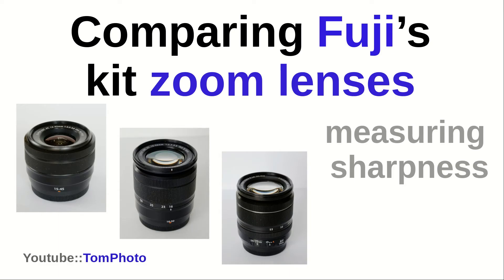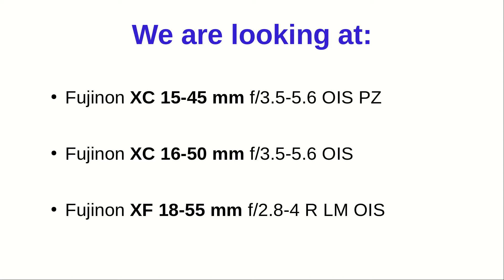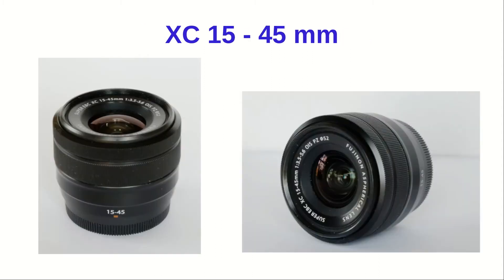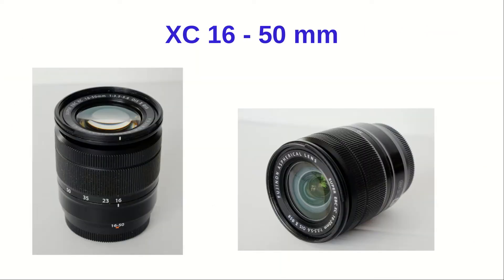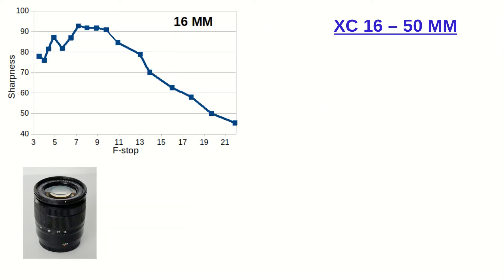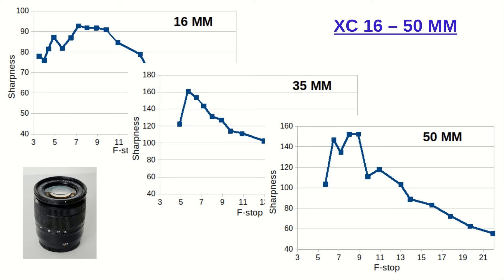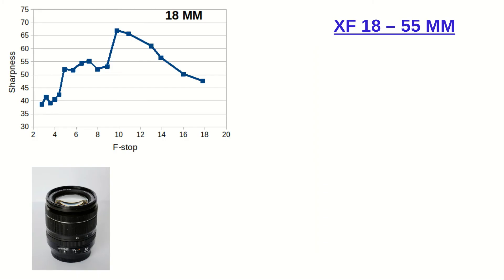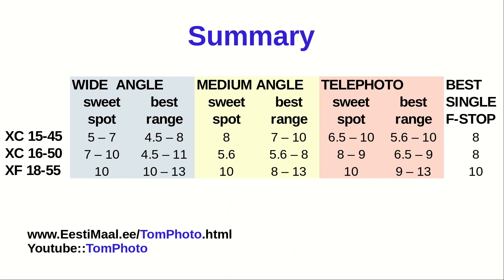Comparing the SHARPNESS of Fujifilm kit ZOOM LENSES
In this video I'm comparing the sharpness (lens sweet spot) of the main Fujifilm zoom kit lenses:

Fujinon XC 15-45 mm f/3.5-5.6 OIS PZ
Fujinon XC 16-50 mm f/3.5-5.6 OIS
Fujinon XF 18-55 mm f/2.8-4 R LM OIS

Let's find out which of these Fujinon lenses is the best for your purpose? I'm showing you my experiments that I've carried out with a Fujifilm X-T10 hybrid camera. I'm also talking about my experience with these Fuji lenses and providing a table with the best aperture ranges for various focal lengths to produce the sharpest images.

Chapters (click to jump):
00:00 Fuji kit lenses
01:07 Fuji XC 15-45
03:34 Fuji XC 16-50
05:32 Fuji XF 18-55
07:19 Summary

You can download the slides of my presentation at my